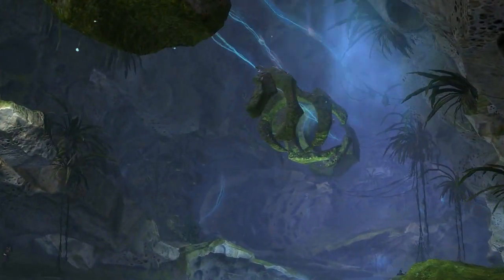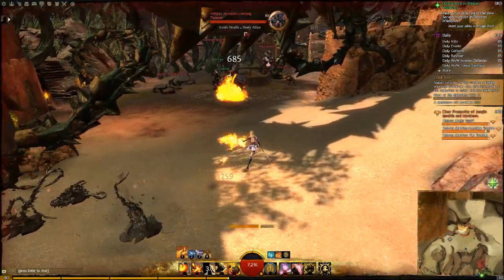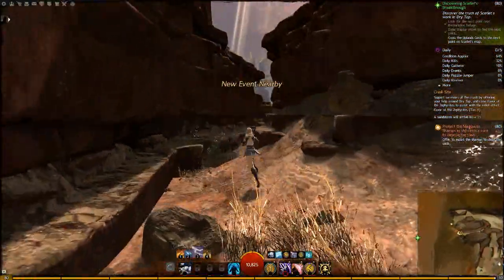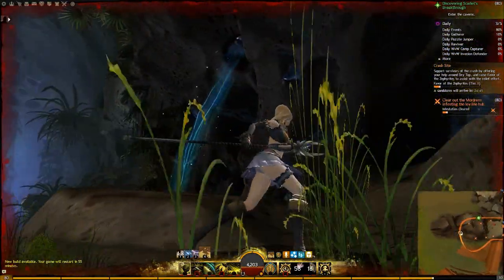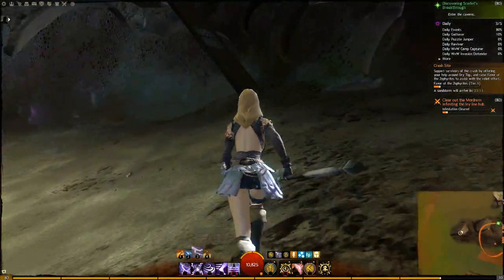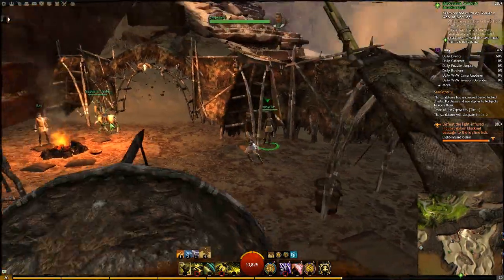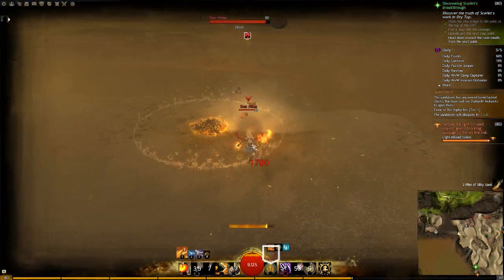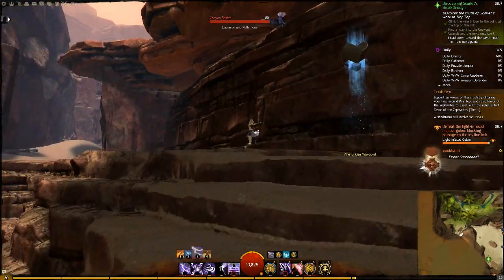Gw2 Entangled is LIVE! - Patch/News Video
Today a whole new chunk of the world was opened up as well as a bunch of new story! This is SPOILER FREE and doesnt include a decent chunk of stuff! Enjoy.

Links:
To buy the game: